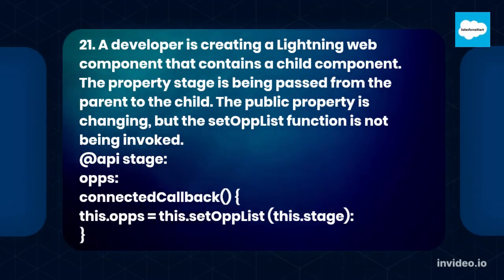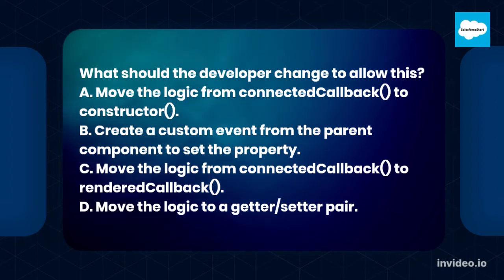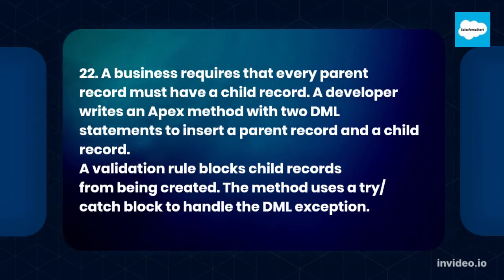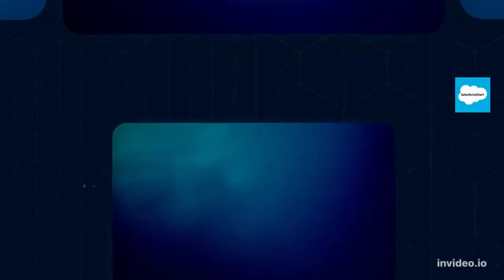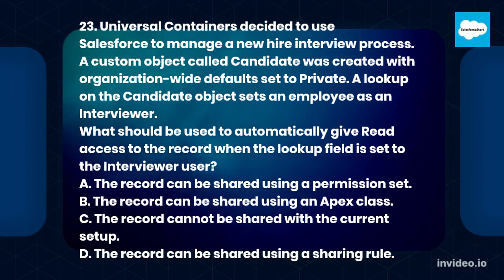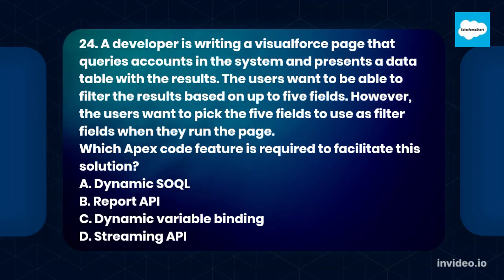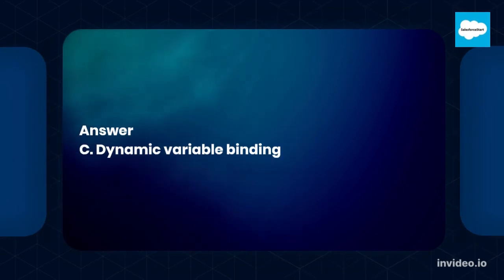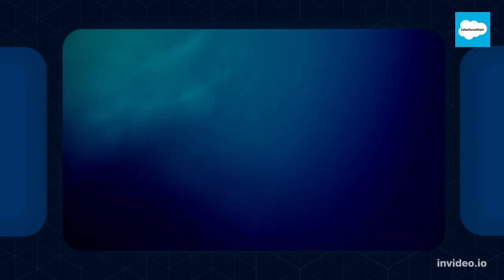Salesforce Certification Pd2 Dumps5